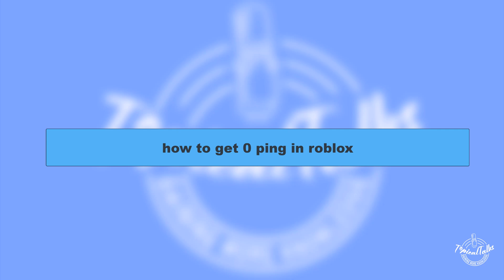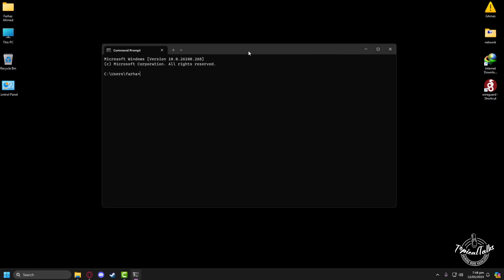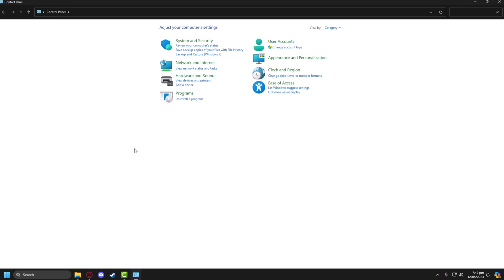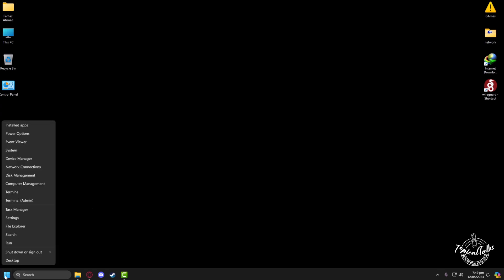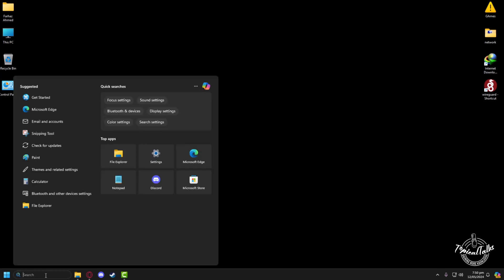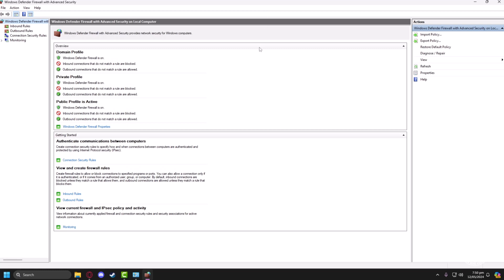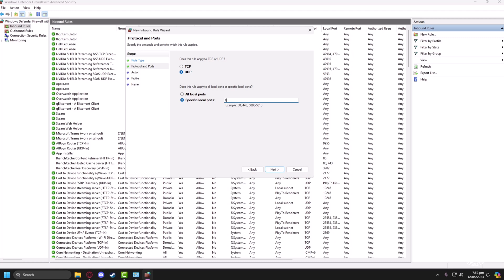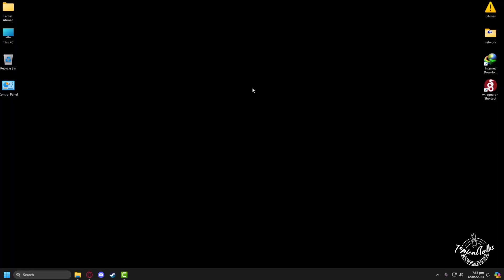How to get 0 ping in Roblox (2026 UPDATED)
Reduce your high ping for roblox life time, A lot of users encounter the Roblox high ping issue. How to lower ping in Roblox? This post explores several effective ways to reduce Roblox high ping.